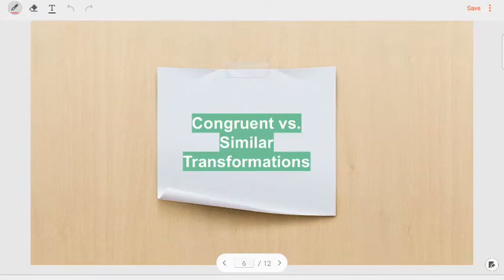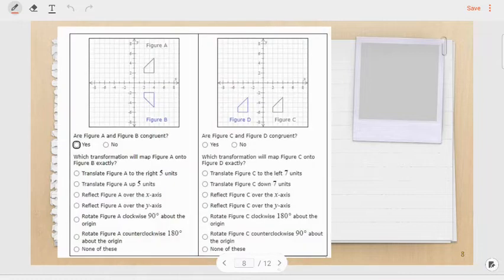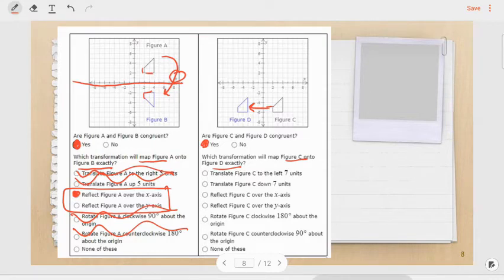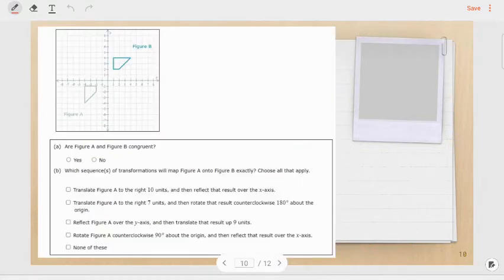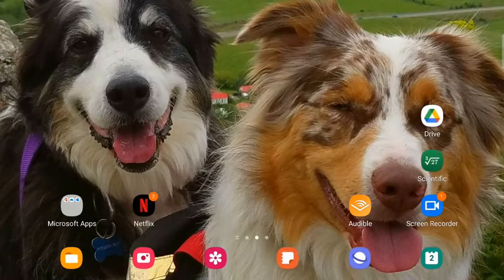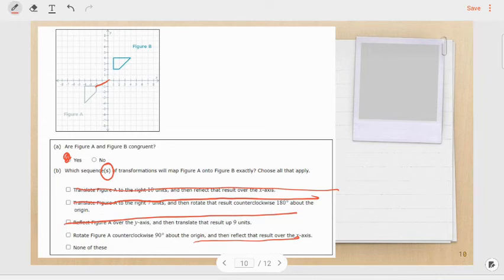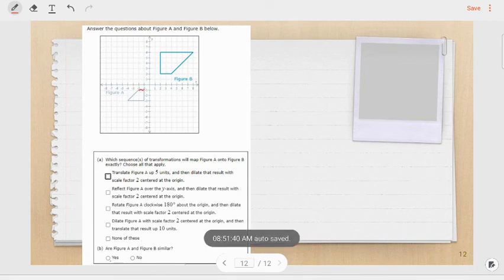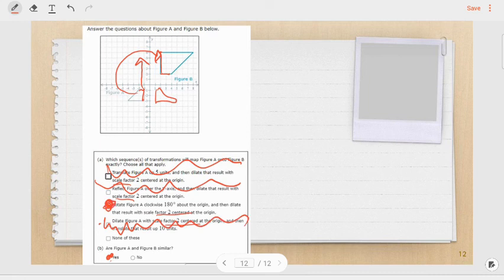Congruent Similar Transformations-